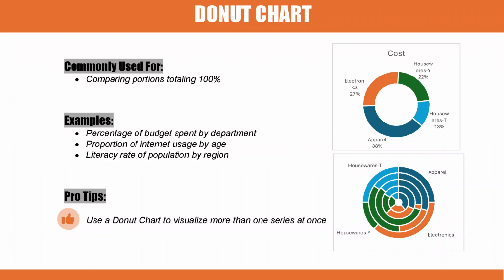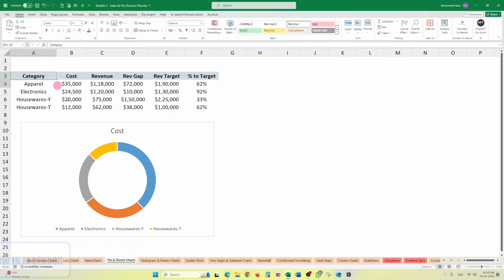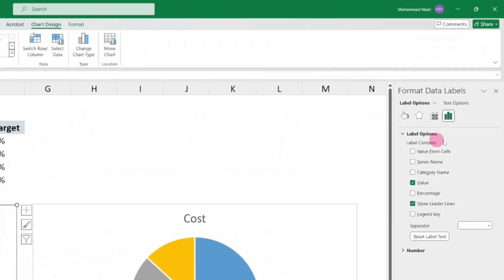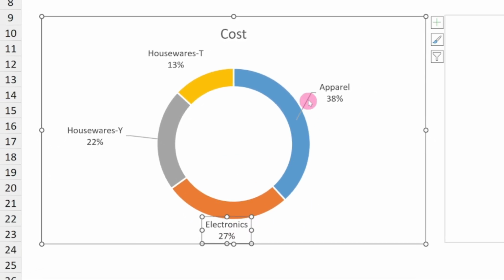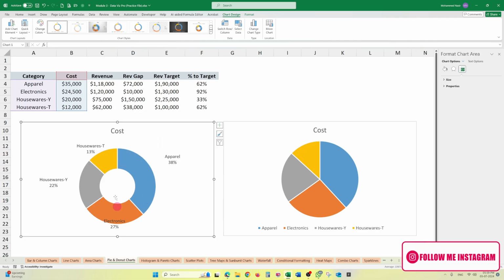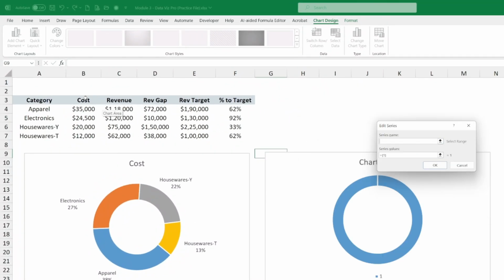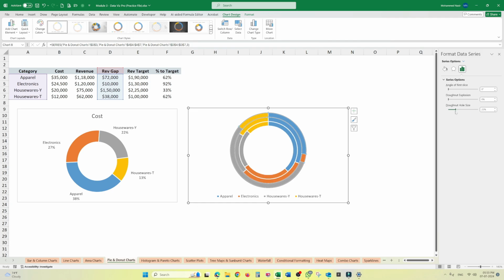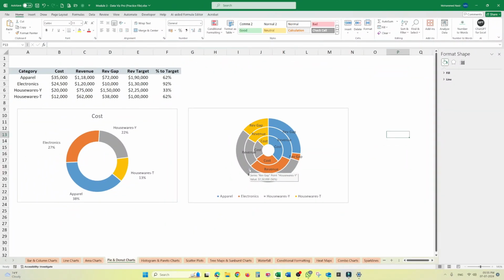CHAPTER 42: DOUGHNUT CHART | DATA VISUALIZATION | BASICS OF CHARTS